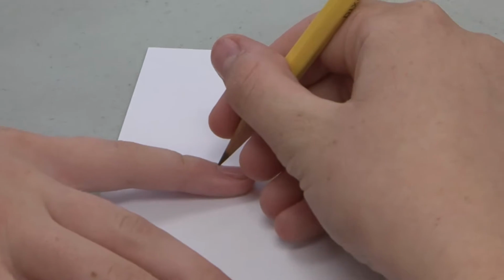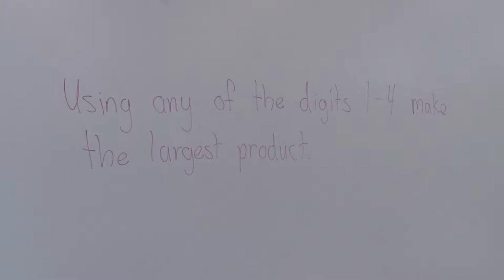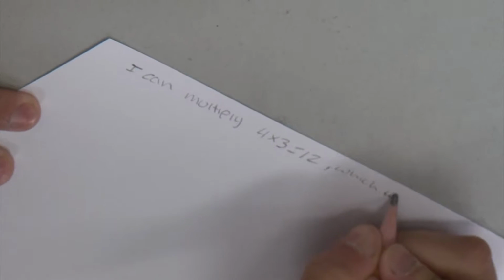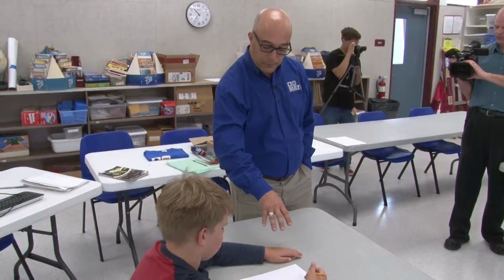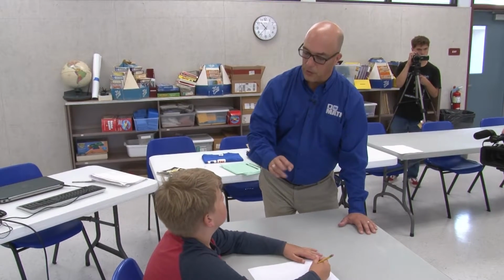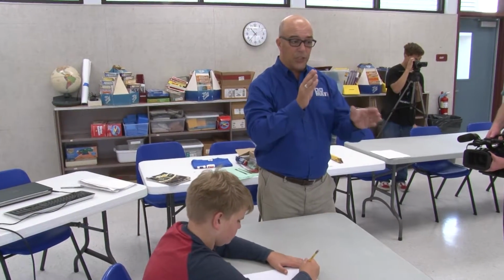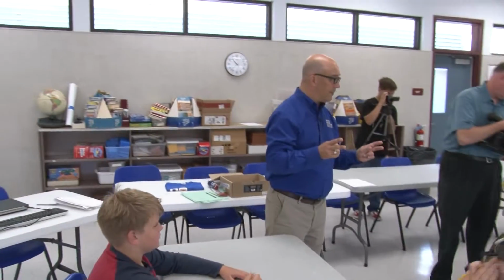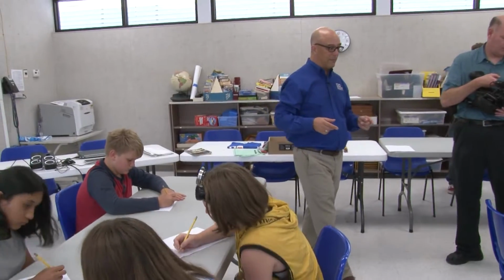IN YOUR CLASS - Maricopa Middle #3